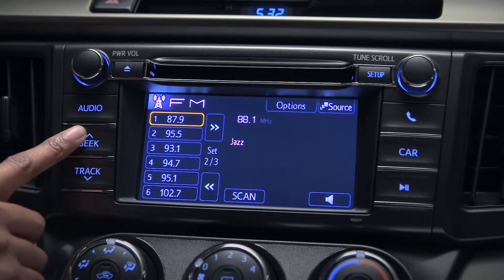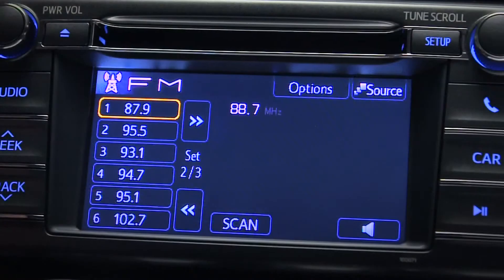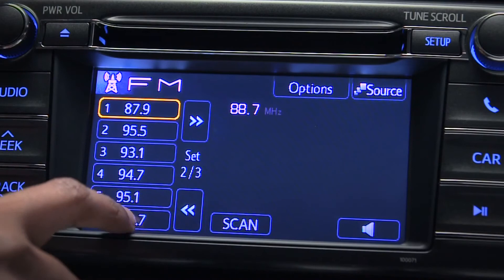2013 Rav4 Standard Display Audio Programming Favorite Channels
Options shown. Not all features available on all vehicles and model grades. Please see your Owner's Manual for further details and important safety information.